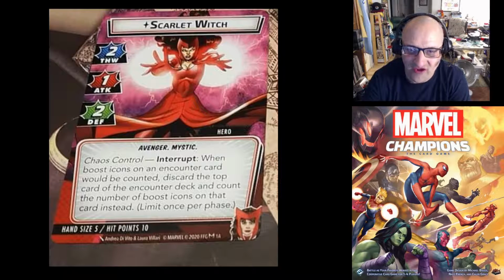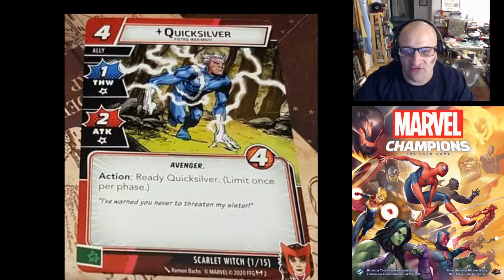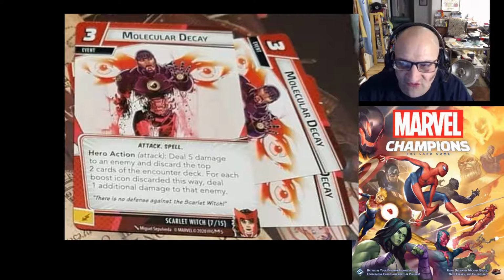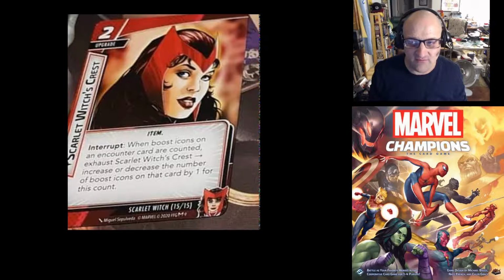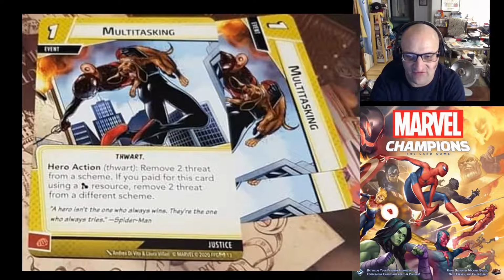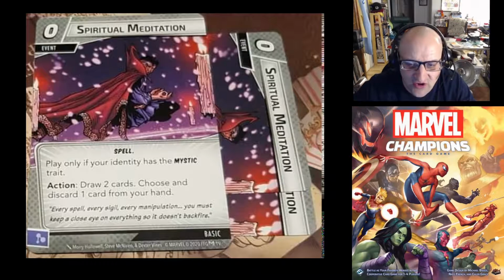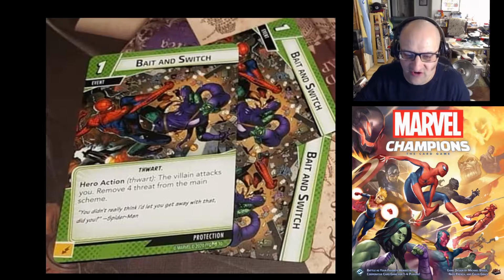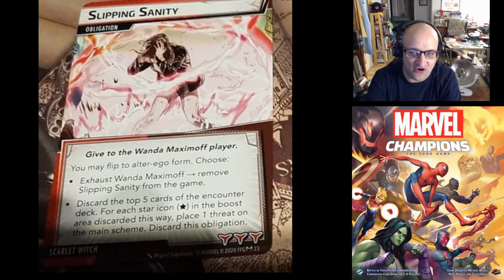Marvel Champions - Many Scarlet Witch Cards Revealed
Many cards from the upcoming Scarlet Witch card back have been revealed. i look at each one and give my thoughts on the cards. You can check out the discussion about these cards on Reddit